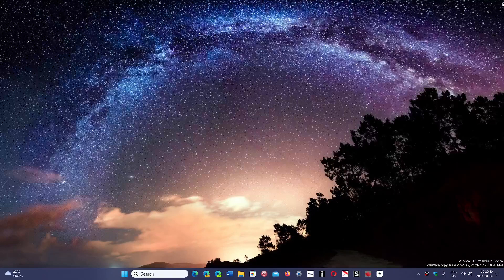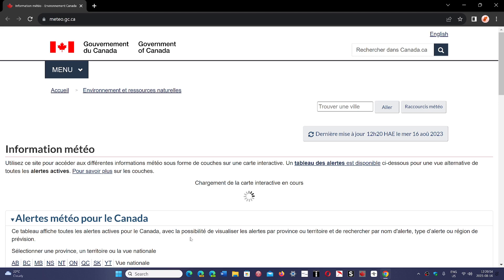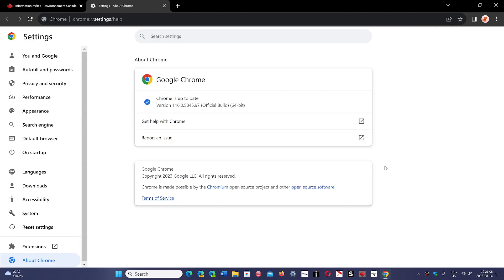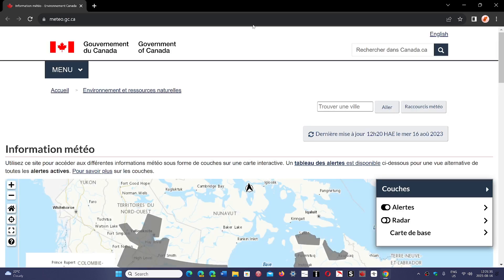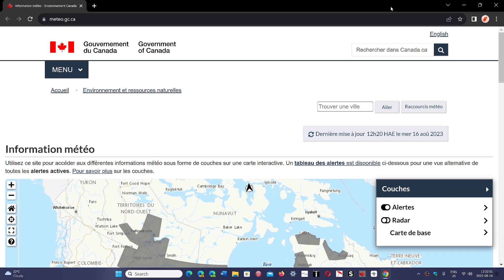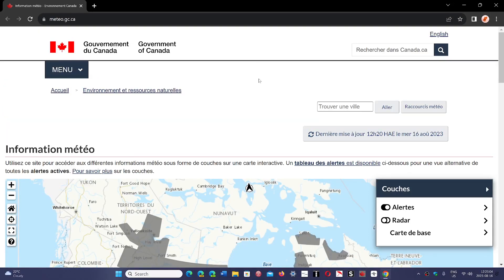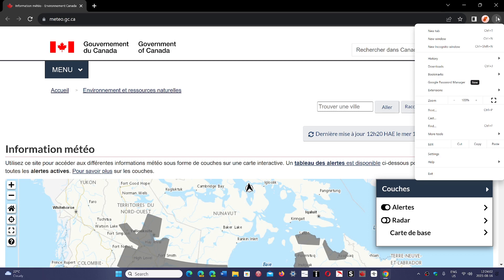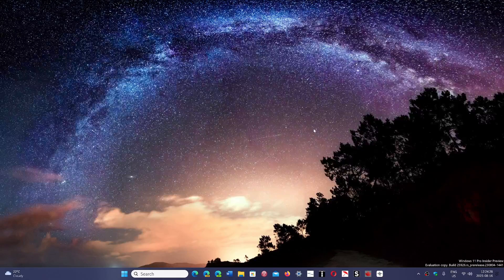IMPORTANT Google Chrome 116 is now available with one time pass 26 security fixes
You can now give permission for 1 time and there are 26 security vulnerabilities fixed